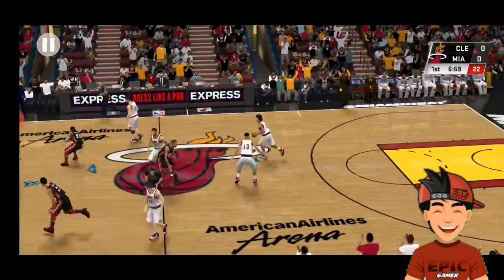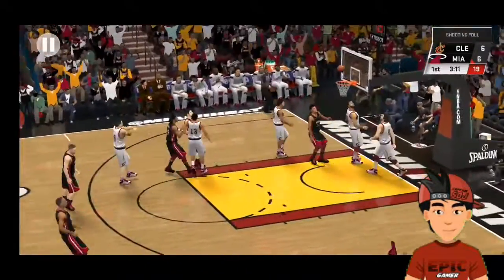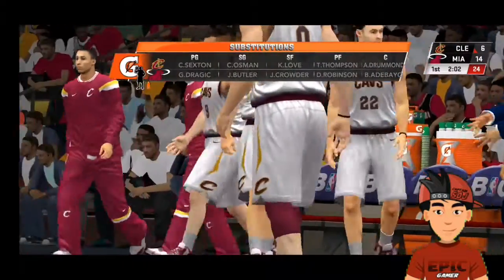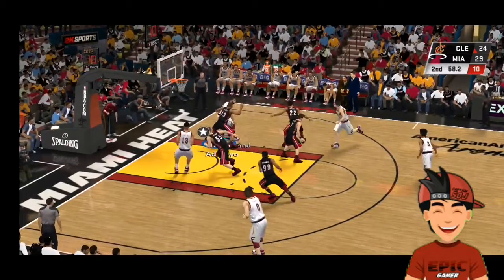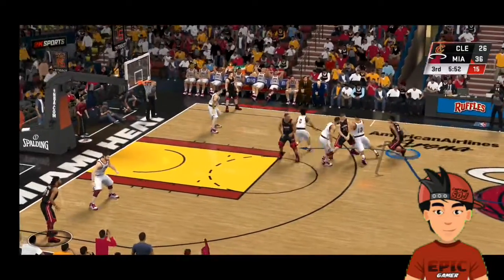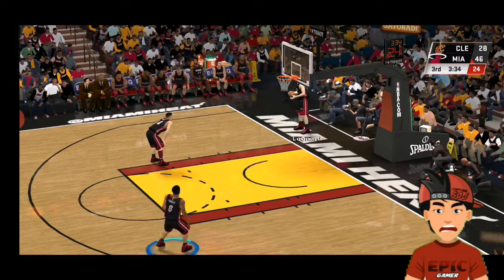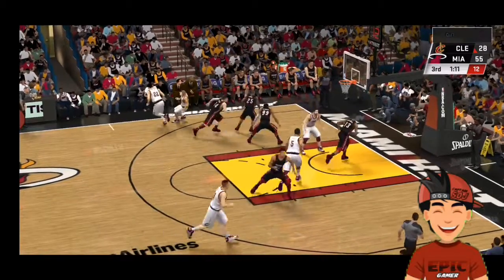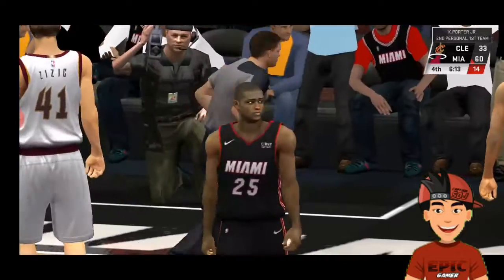CAVALIERS at HEAT | FULL GAME HIGHLIGHTS | CAPTAIN SOJ NBA 2K LEAGUE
Hi ka-BAGTIT
NBA 2K20 | CAPTAIN SOJ LEAGUE
 | Captain Soj

Welcome mga ka-BAGTIT

This YouTube Channel is all about playing mobile games on what we can play and what game is great to play

so LETS GO, LETS PLAY IT !!!